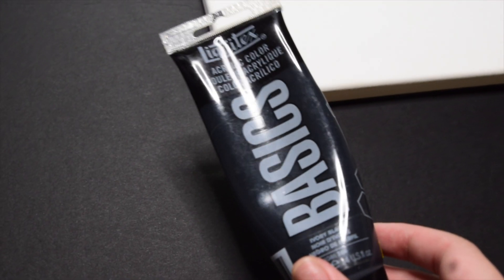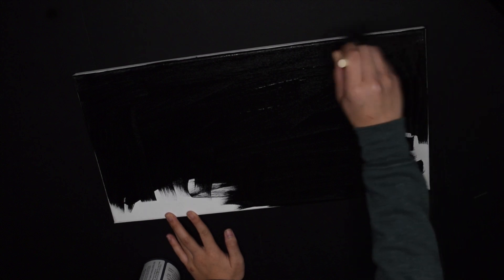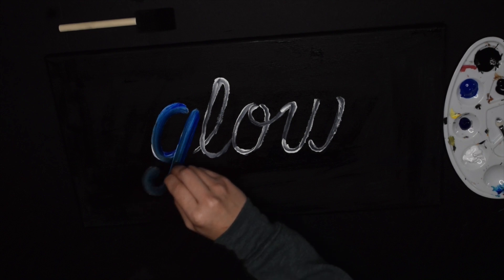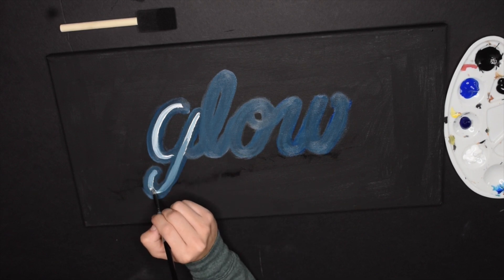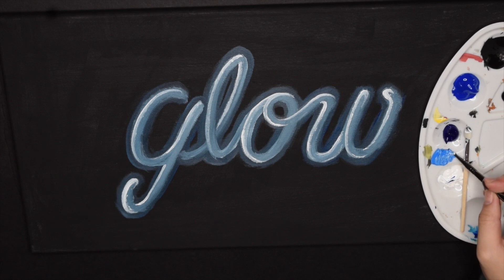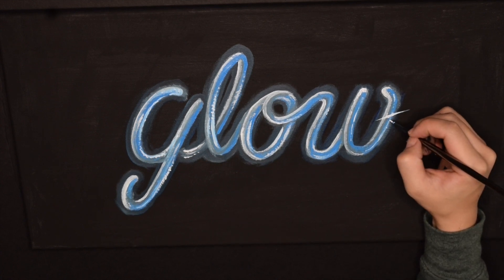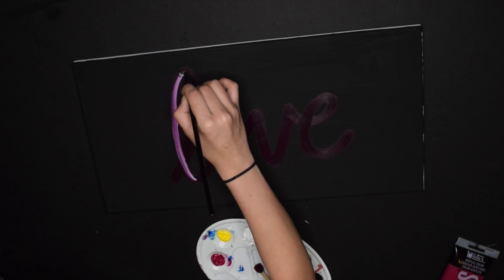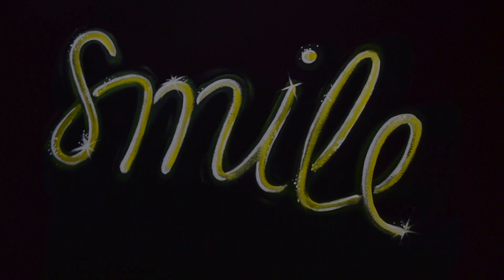Neon Painting Effect | Beginner-Friendly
Hey guys!

I'm back with another art video! I wanted to show you guys how you can achieve a cool neon effect with just paint! I made a DIY Neon Sign video not too long ago, but I figured it would be even cooler to show you how to achieve a similar idea with limited supplies.

I know a lot of us are staying at home and picking up more creative activities to do, so I thought this would be a cool thing for anyone to try!

I'd love to see what you guys created. So if you happen to do this yourself, please tag me @AnneCastro.Art on Instagram and TikTok!

Anne Castro